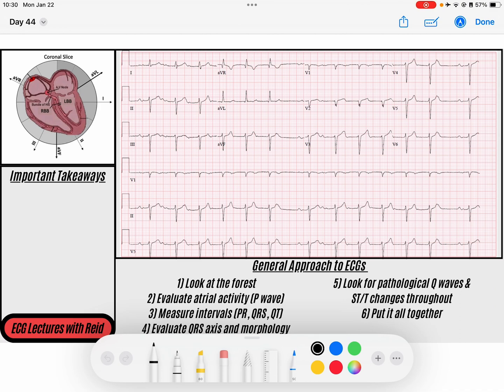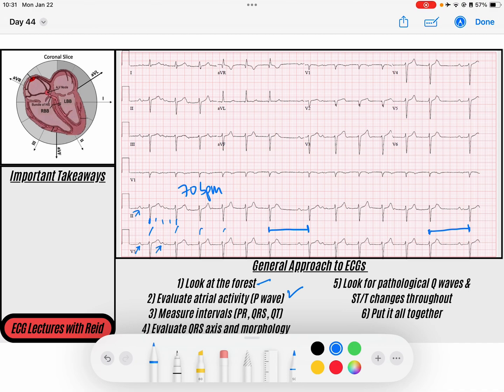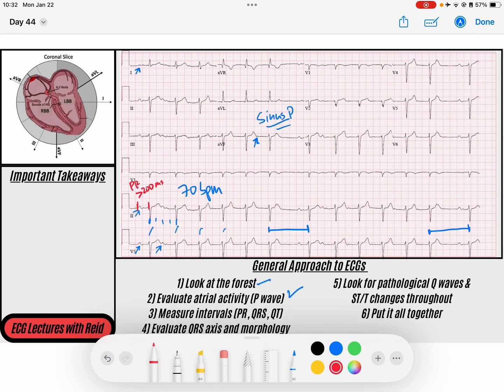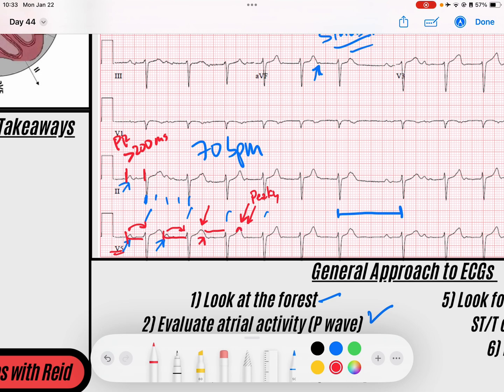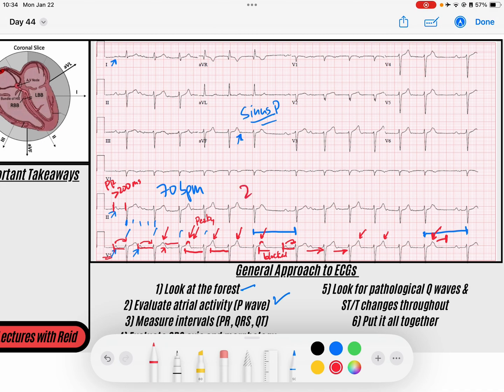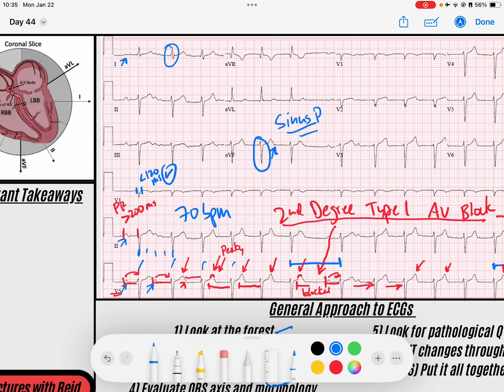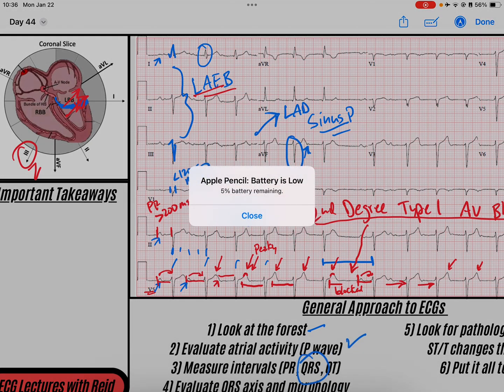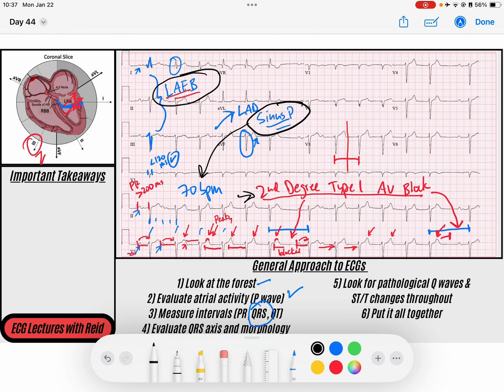EKG Test Yourself | ECG Case Study #44